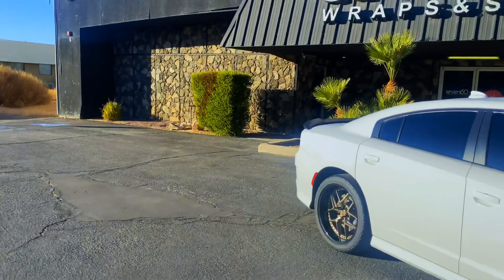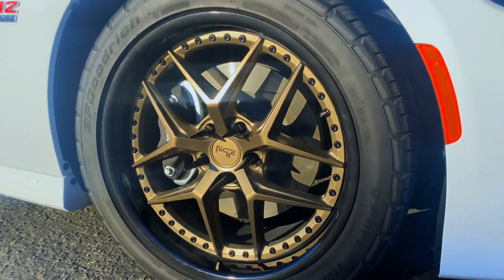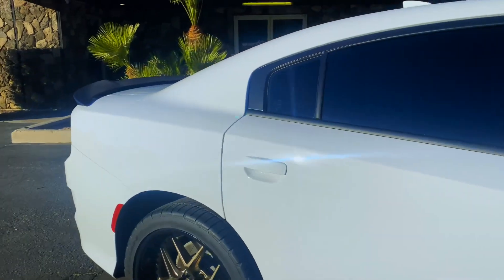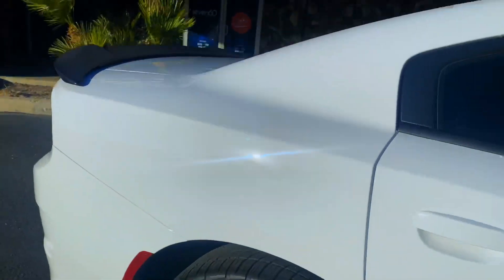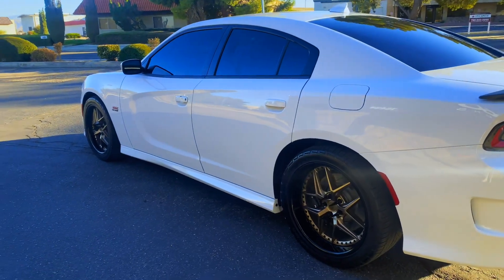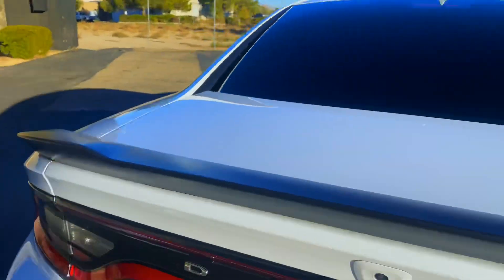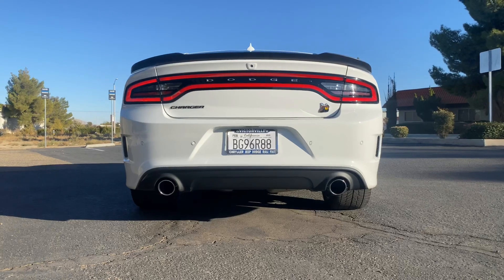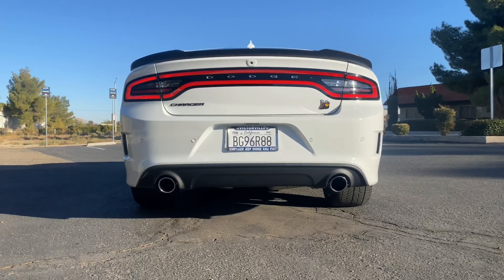A walk around on my Brand New 2020 Dodge Charger Scat Pack 392 | New Sponsor Alert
Thank you for tuning into the channel I am doing a quick walk around my dodge charger 392.